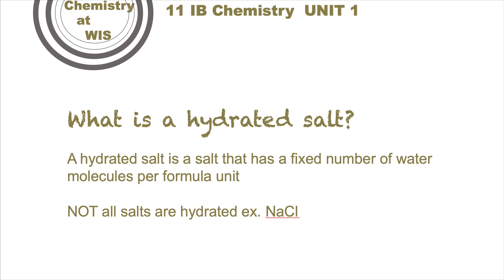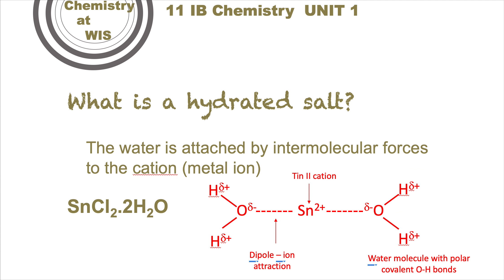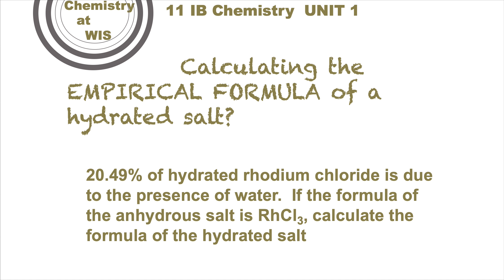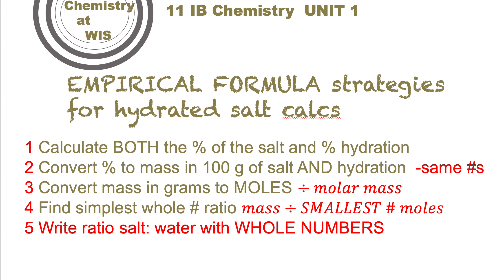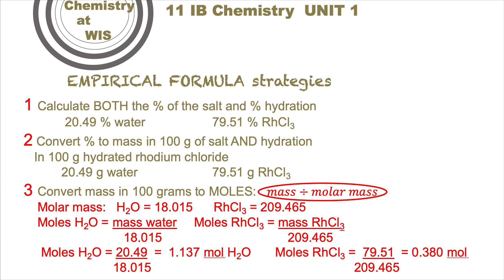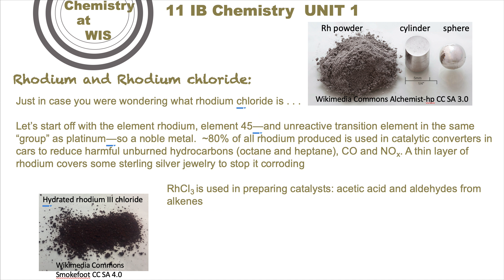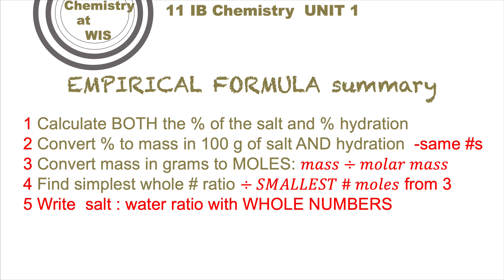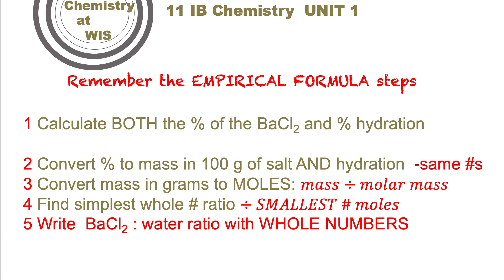PS1 7 hydrated salt empirical formula calculation WIS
Strategies for calculations: looking at an hydrated salt and, knowing the percentage of water in the hydrated salt, calculating the empirical formula of the salt--finding X in MA.XH2O  where MA is the salt